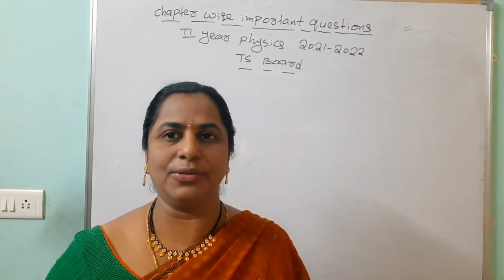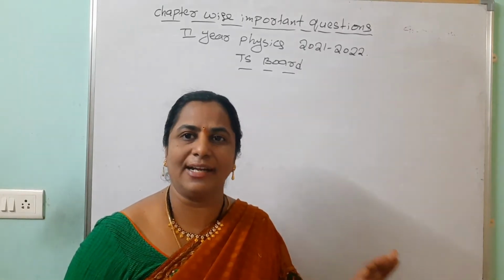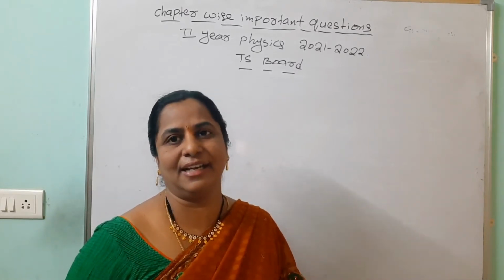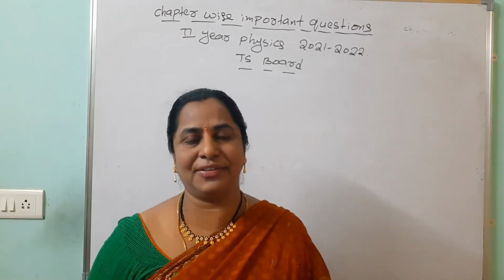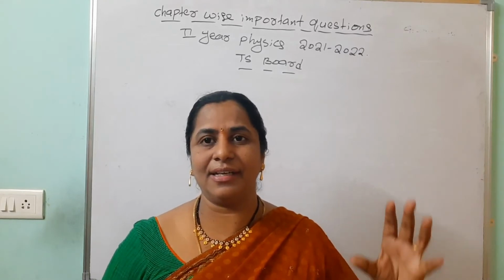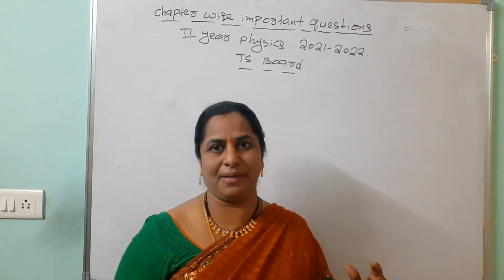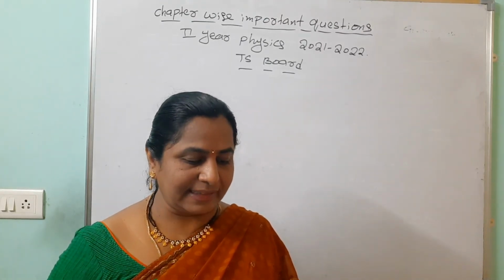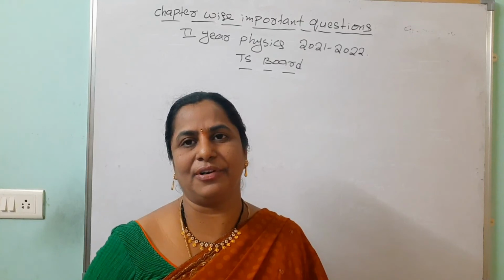Chapter Wise Important Questions. II Year Physics. Ts Board. 2021-22.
physics chapterWiseImportantQuestionsII YEARPhysics#Rishithphysicsclasses.